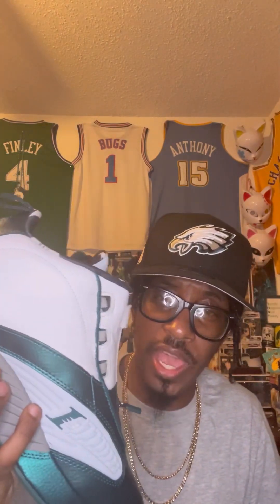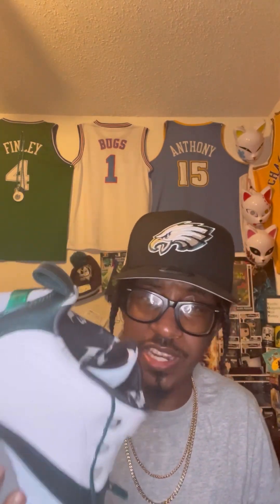￼ REEBOK CLASSIC ALLEN IVERSON ANSWER IV “THE TUNNEL”